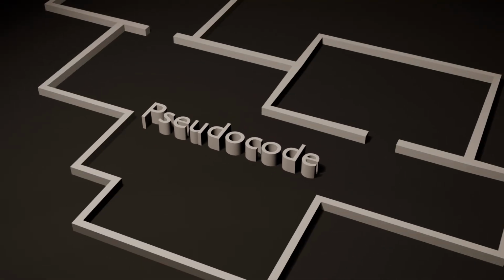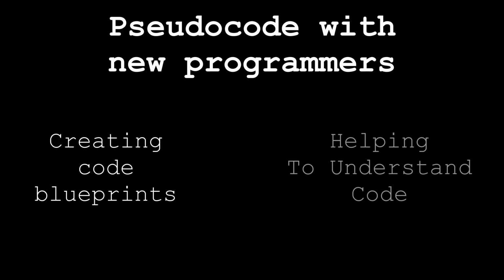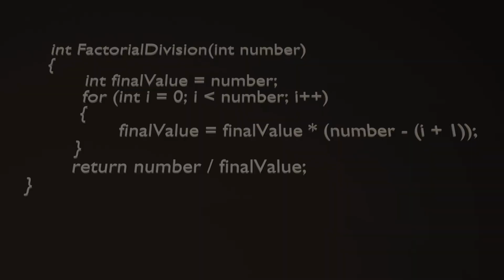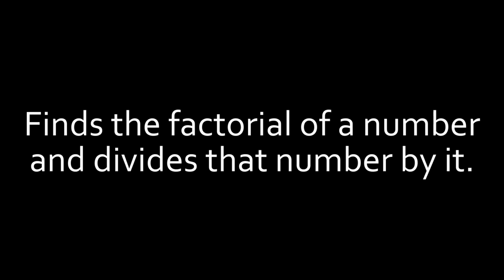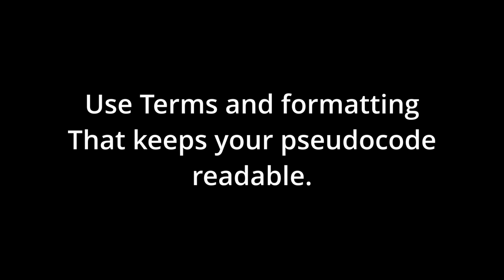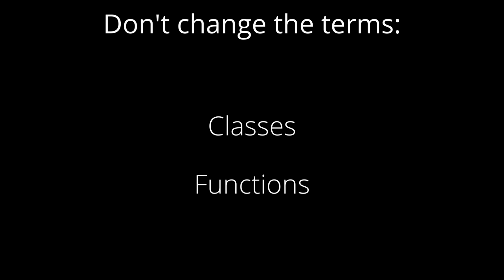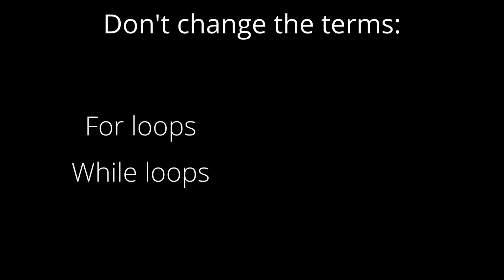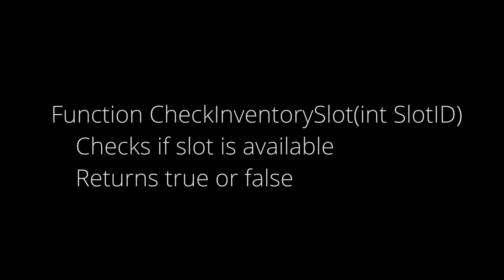Basics of Programming - Pseudocode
I'm hoping this video and the following videos will be useful if you're just getting started with programming.